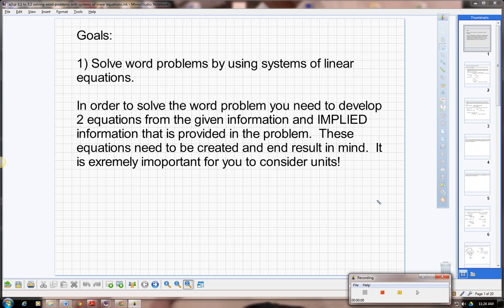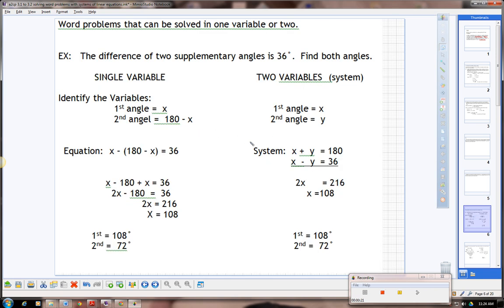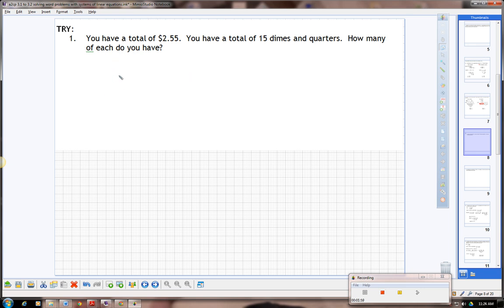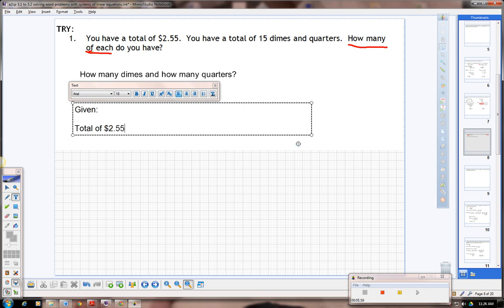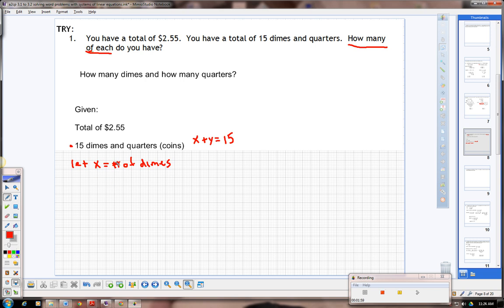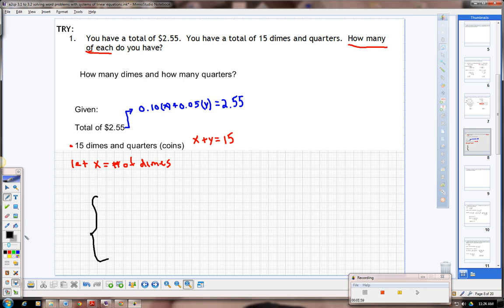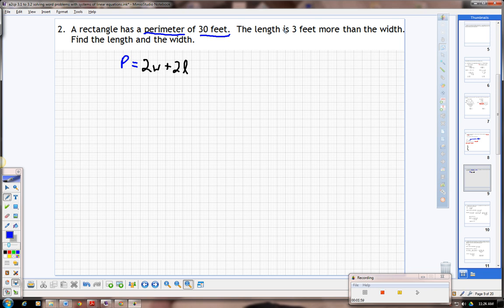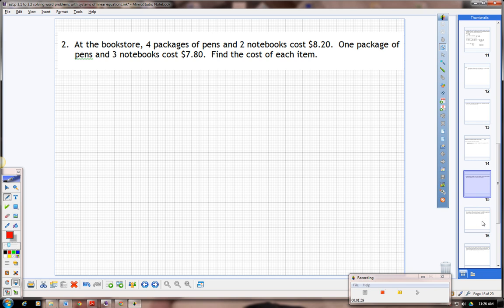a2cp 3 1 adn 3 2 solving word problems with systems of equations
In this video, we verbalize the process of solving word problems by using a system of equations.